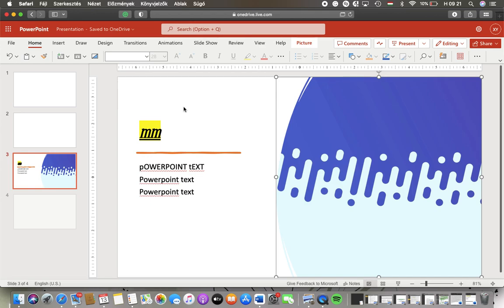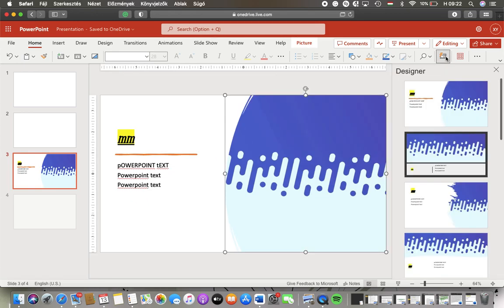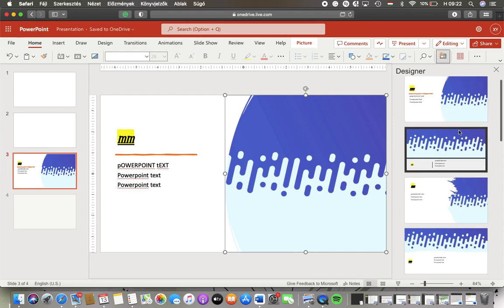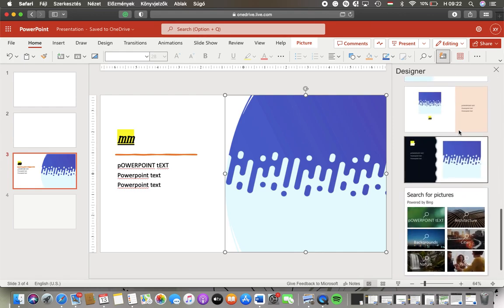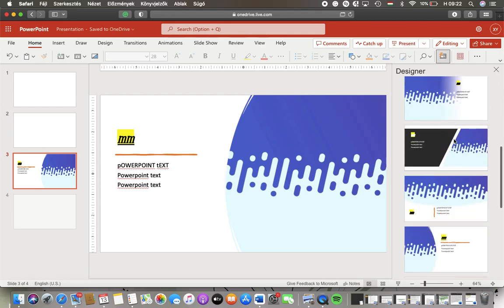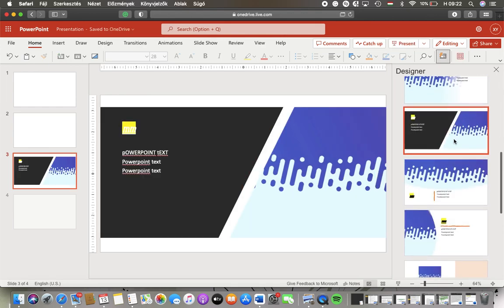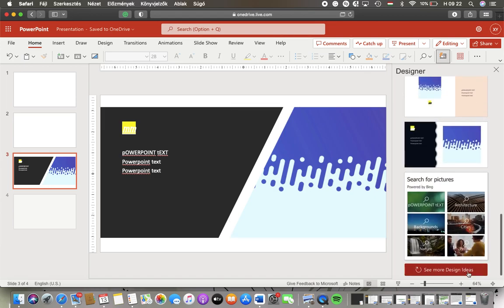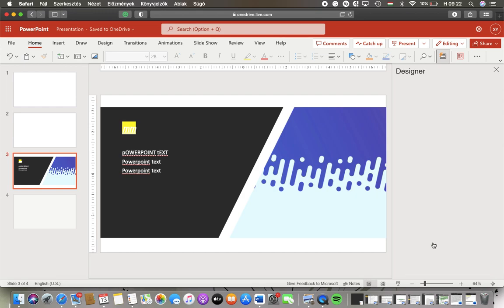How to design slides on Office.com?